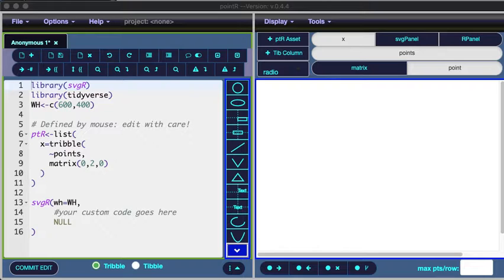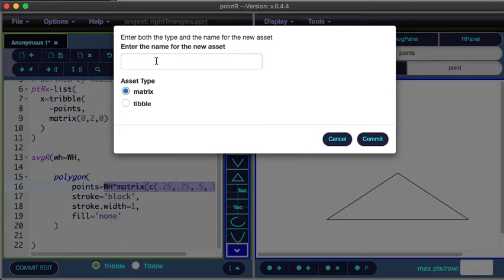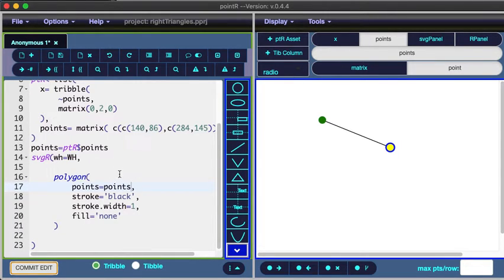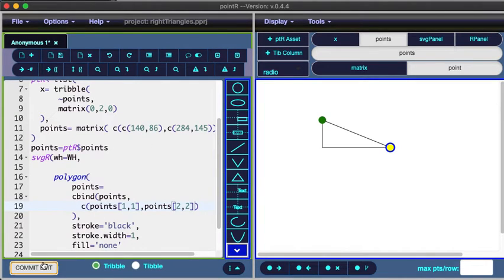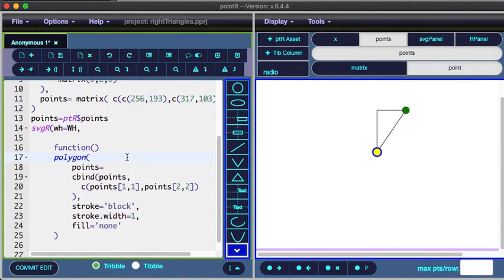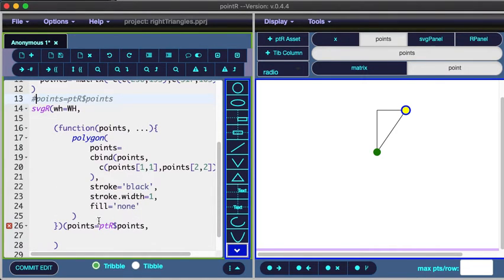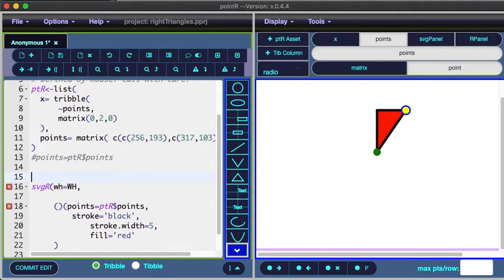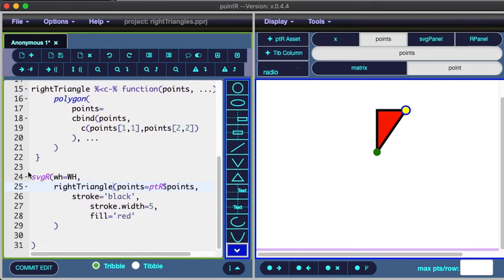7 Building a Right Triangle Compound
This video demonstrates building a compound that generates a right triangle  given 2 points.  This compound will be used in the subsequent video to build the corresponding drag and drop snippet (dnds)